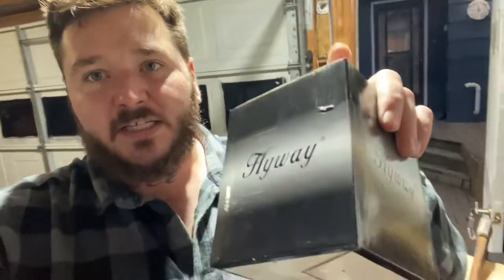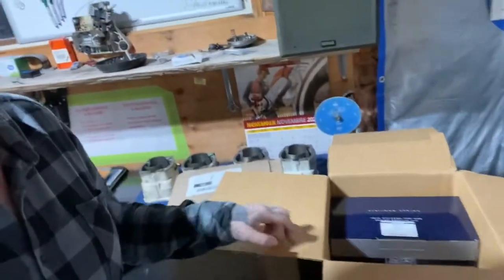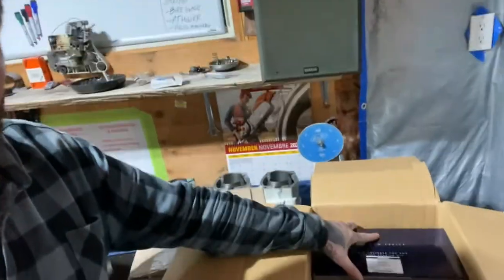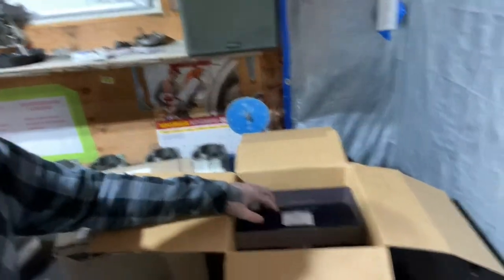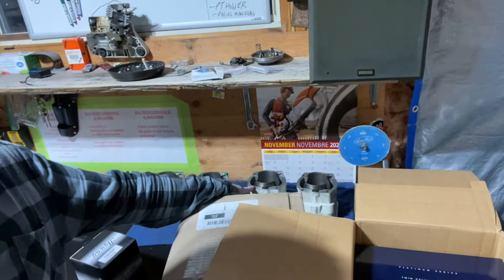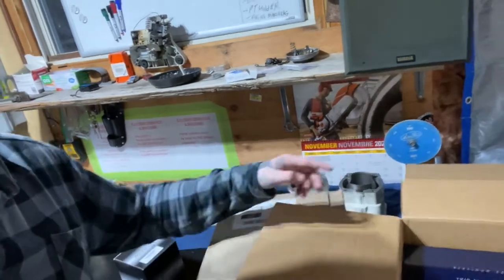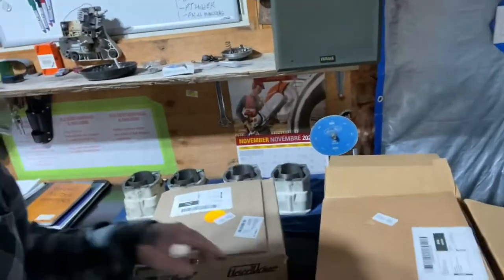Wolf creek saw shop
Check out wolf creek saw shop for all your saw part needs.